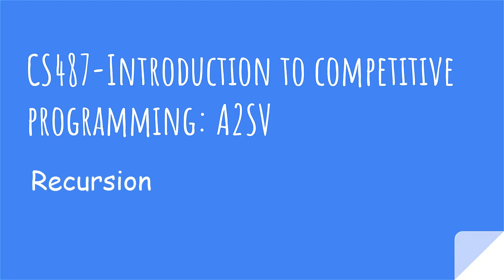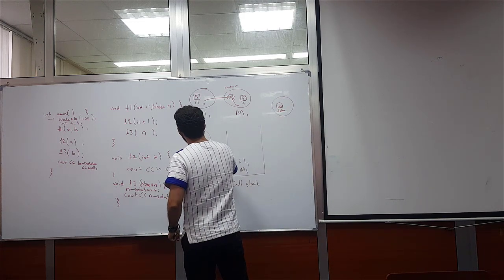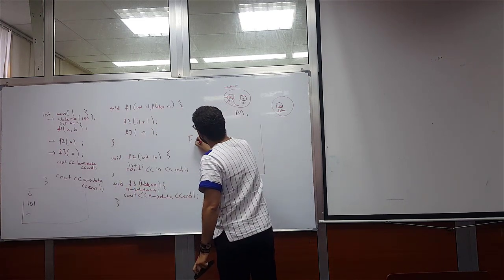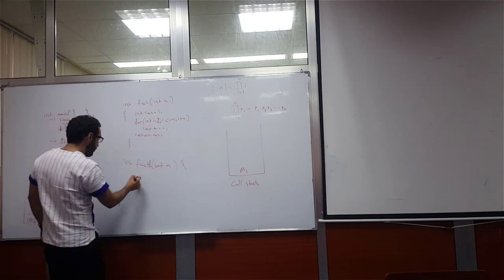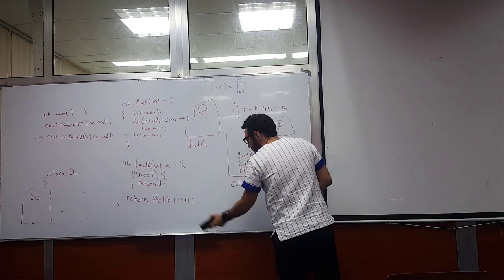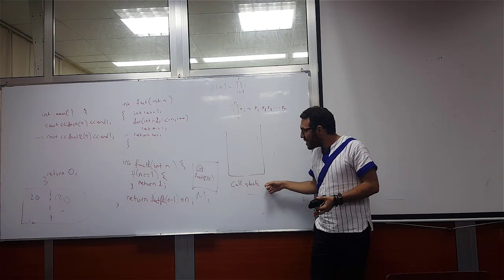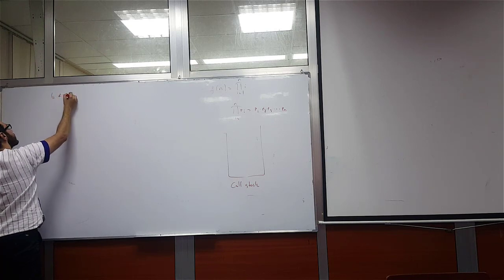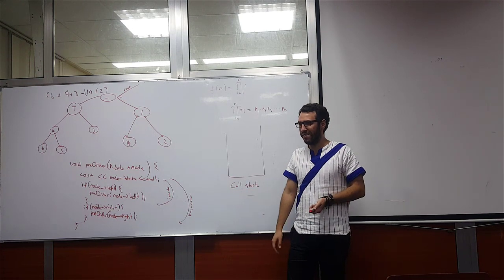6. A2SV Recursion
Competitive programming By Mr. Emre Varol